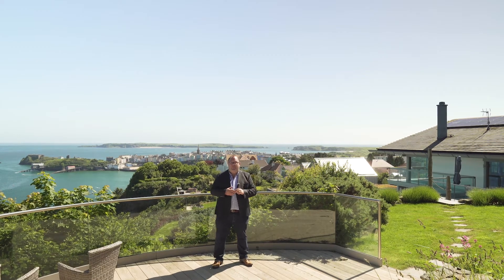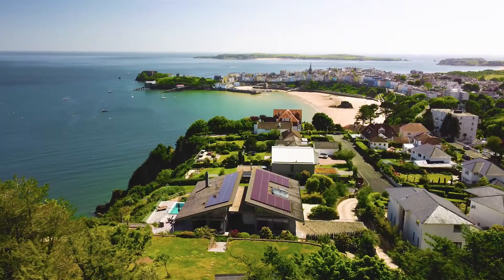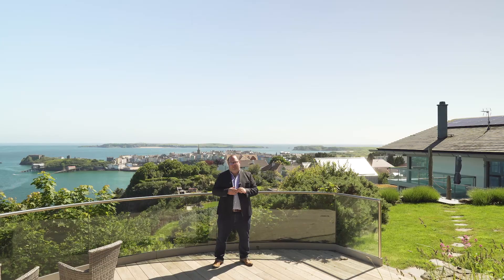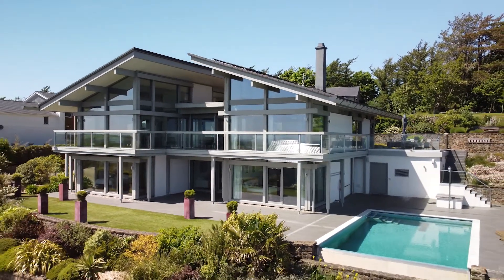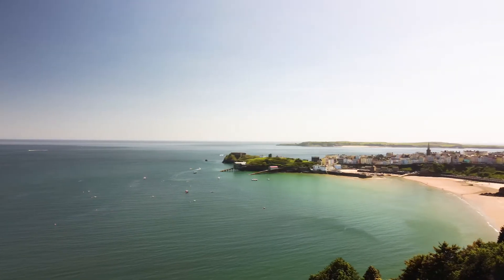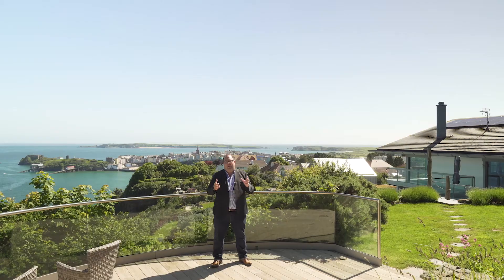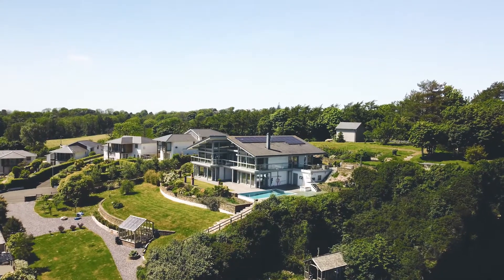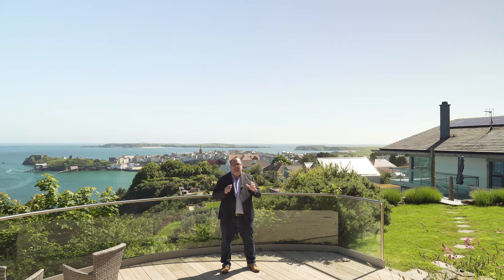Incredible HUF House in Tenby, Pembrokeshire - Luxury Welsh Homes - HUF HAUS Tenby Pembrokeshire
Now Sold!

This versatile home, majestic in its elevated position, with unparalleled views over the landscape and seascape of Tenby has style and elegance in ‘spades’.

The design of the stunning ‘Huf Haus’ maximises the natural light throughout this unique home.

Whether your seeking a party pad for long summer days and nights or a serene peaceful retreat this versatile home can accommodate either and anything in between.

Without doubt this house is exceptional! Majestic in its large grounds and elevated position with the most impressive, panoramic views over the sea, coast and outlying islands, plus Tenby town and harbour.

Kingswood commands perhaps the finest position in Pembrokeshire with views across Carmarthen Bay to the Gower Peninsula and the Bristol Channel across to Devon and Lundy Island.

The custom designed Huf Haus was built in 2013 and was meticulously planned to maximise the cliff side location and ensure unobstructed sea views from as many rooms as possible. The Huf Haus style is to feature glass, light and character and this home is certainly reflective of this. Spacious, generous and open-plan are the attributes of exclusive architecture that interprets modern living and lifestyle in this unique home.

A gated entrance gives access to the driveway past beautifully landscaped grounds up to a large parking area with a triple garage. Kingswood is immediately impressive with characteristic post and beam architecture using laminated Nordic Spruce beams and acres of triple glazing with large roof overhangs. This overhang helps to keep the summer sun off the glazing yet allows the low winter sunshine to fill the home with natural light and contribute to solar heat gain. External blinds throughout can also be used for shade and privacy.

The house design was adapted to its setting in the landscape, bringing the outside in throughout the house with the wall-to-ceiling glazing, balconies and roof terraces. The interior, across two floors, is light and spacious with an easy flow-through from a generous entrance hall with vaulted ceiling to an inner hall (piano room) where a floating staircase rises to the first floor. The laundry and plant room as well as a double bedroom, shower room and glorious master bedroom with luxurious ensuite bathroom plus sauna, along with a walk in dressing room are located on this ground floor level.

The first floor with a galleried landing and library has a twin bedded room with a useful mezzanine level, a further double bedroom with magnificent views east, south and west, a luxury shower room, and a superb open plan living area comprising of a spacious dining room and a well-equipped, gourmet kitchen which spills into a glorious lounge where you can’t help but be held spellbound by the magnificent and mesmerising sea views beyond the infinity freshwater swimming pool! A glass balustraded balcony surrounds the upper floor and is accessible from each room on this level.

LOCATION

Beautiful Tenby town centre is a few minutes stroll away where splendid Victorian and Georgian pastel coloured buildings house a plethora of restaurants, cafes, public houses, art galleries, independent shops and boutiques as well as the necessary everyday amenities within the Tudor town walls. The activity filled, picturesque harbour and four kilometres of unspoilt sandy beaches on the magnificent Pembrokeshire coastline form part of the National Park, an area of outstanding natural beauty which offers a huge variety of landscapes as well as the famous Pembrokeshire Coastal Path.